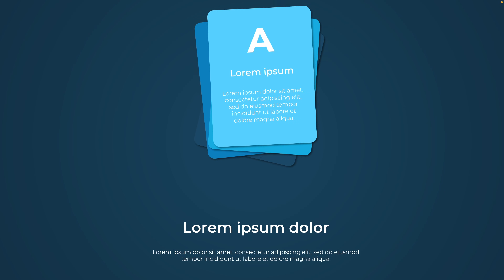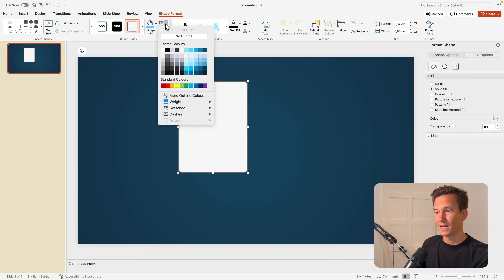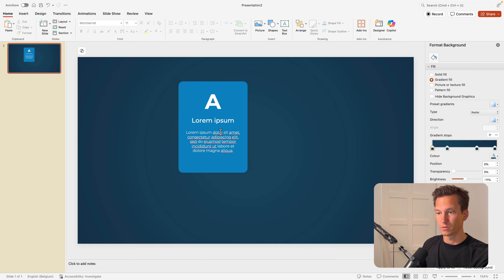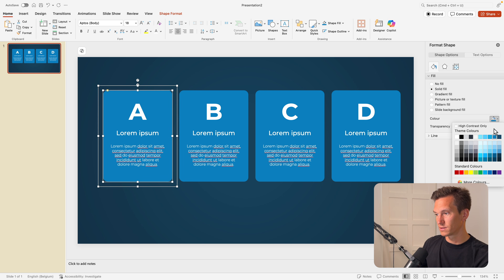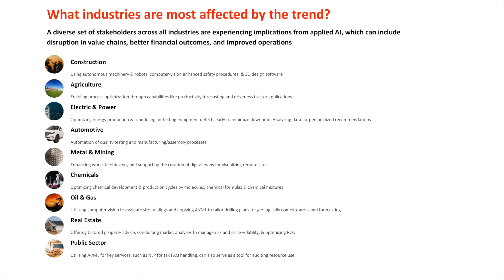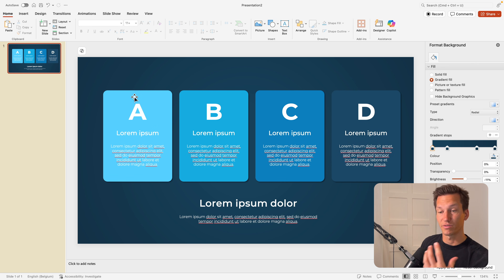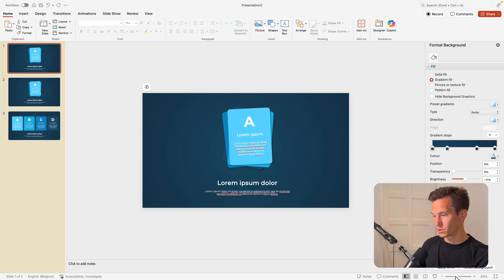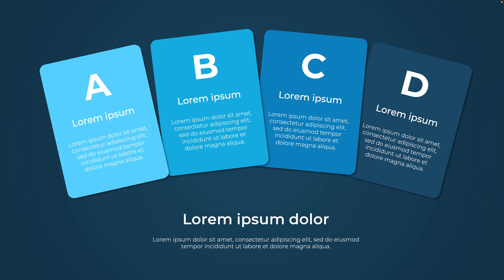How To Make Cards Fly Out In PowerPoint So Easily!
⏰ Timecodes ⏰
00:00 Intro
00:19 Make the Background
00:47 Make the Cards
02:07 Duplicate cards
02:01 Add multiple images
03:19 Become a Slide Expert
03:59 Animating the cards
06:00 Final result